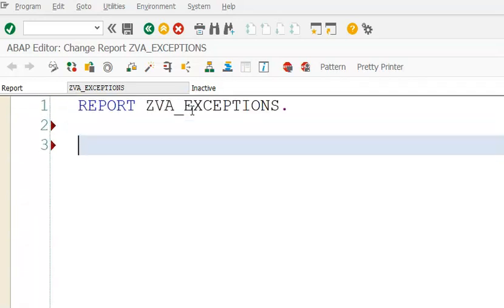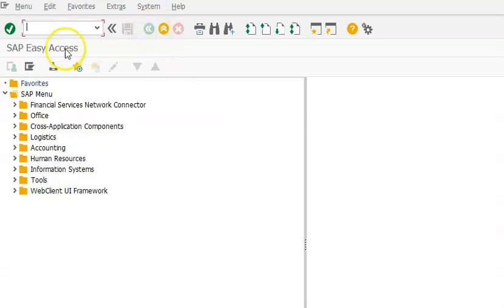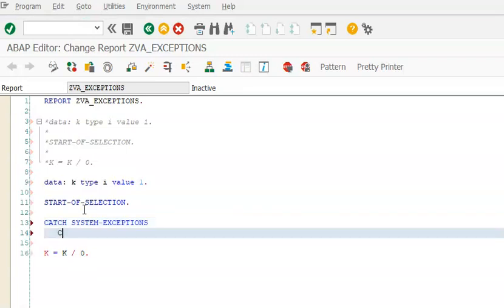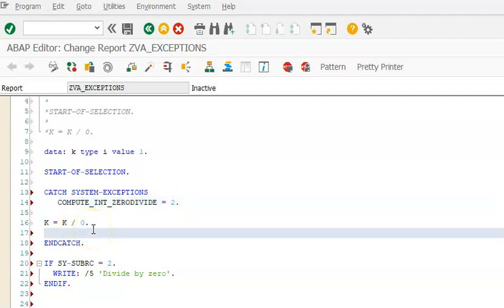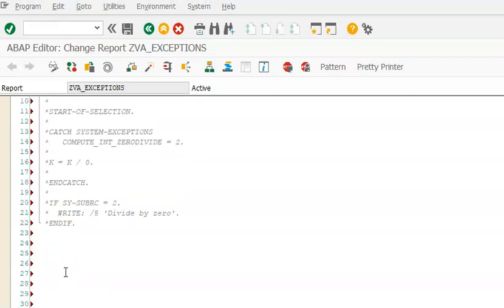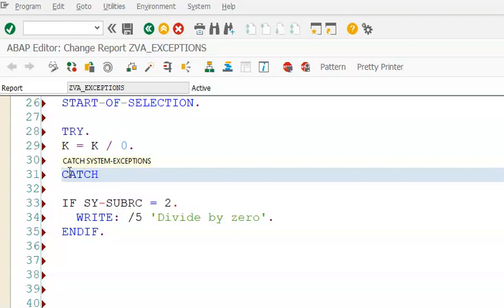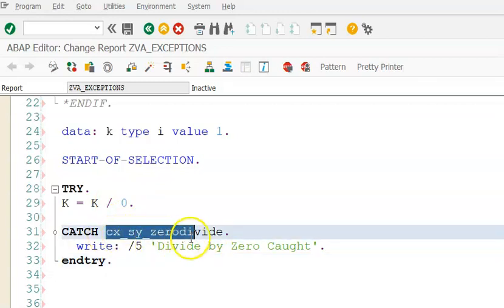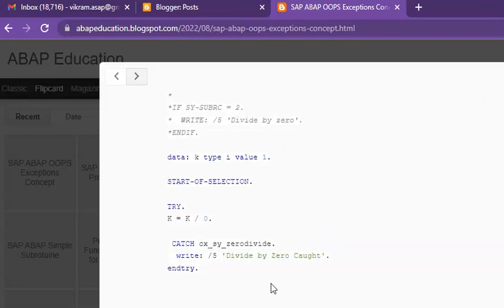SAP ABAP OOPS Exceptions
Exceptions in OOPS ABAP